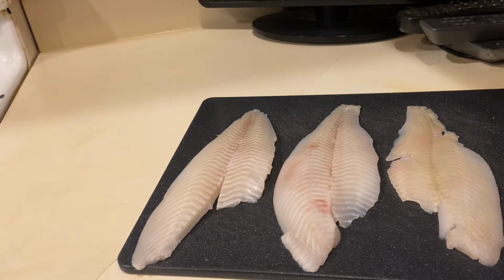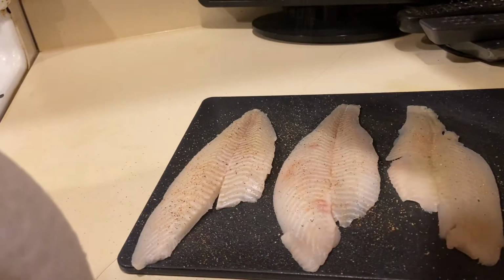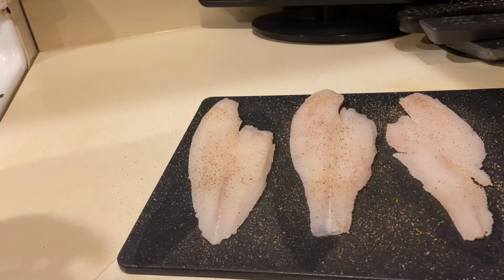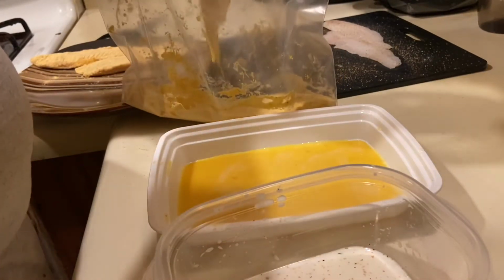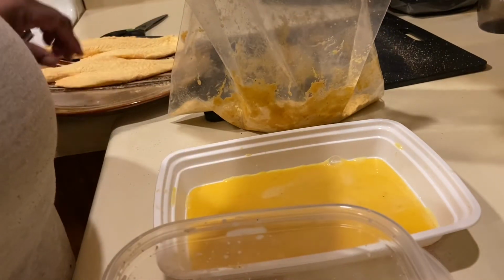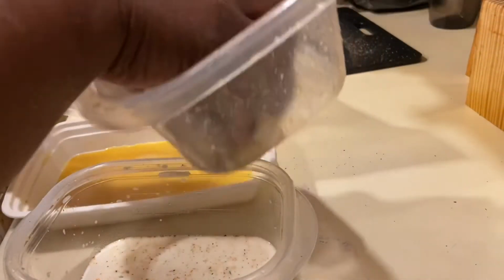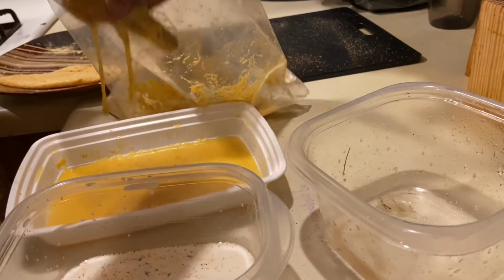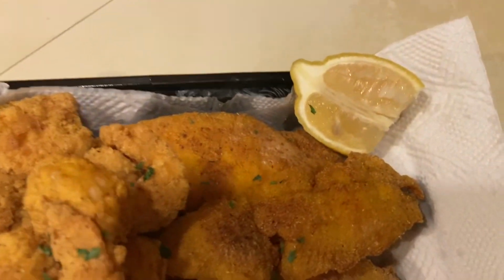HOW TO MAKE THE BEST FRIED FISH RECIPE | CRISPY FRIED FISH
Today we are preparing fried Flounder in Zatarans Fish Fry.. it’s delish nice and Crispy.